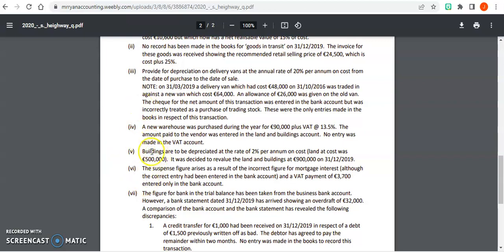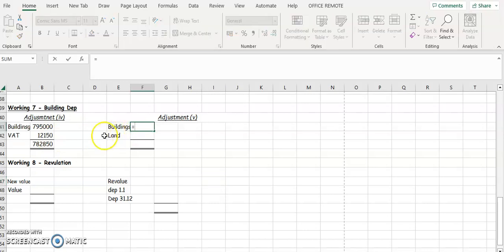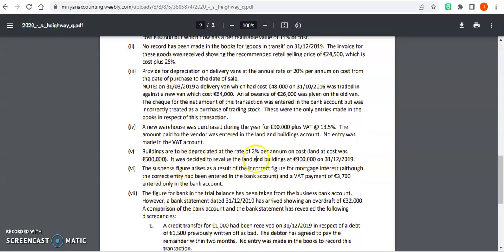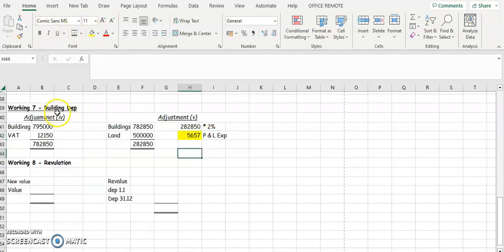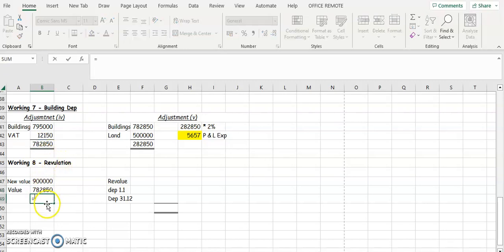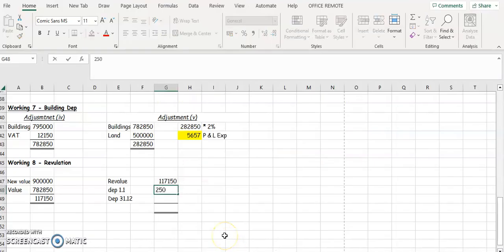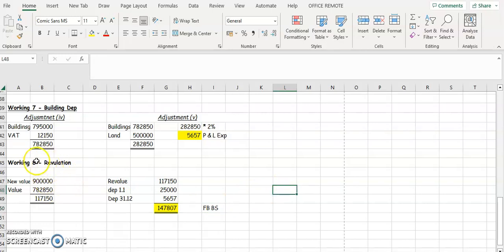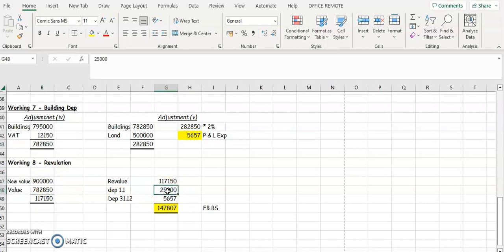2020 - S. Heighway - Adjustment v - Buildings Depreciation and Revulation Reserve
2020 - S. Heighway - Adjustment v - Buildings Depreciation and Revulation Reserve